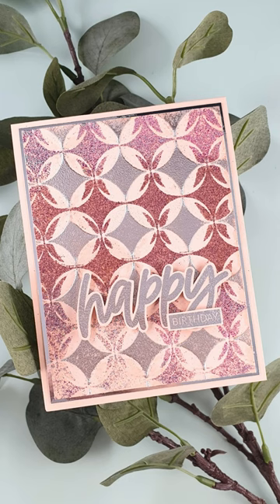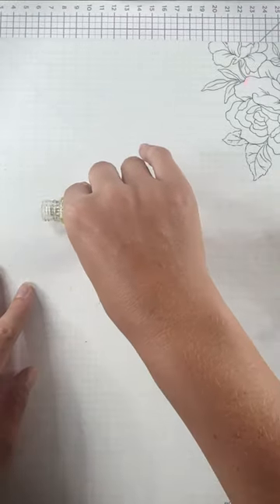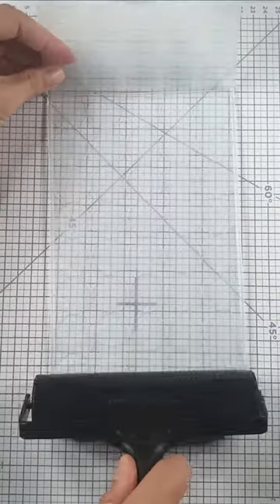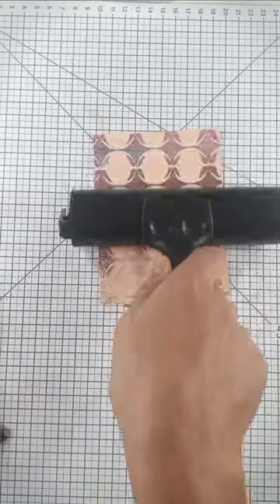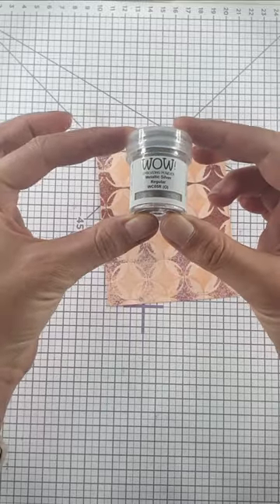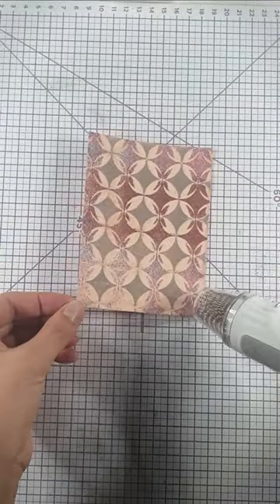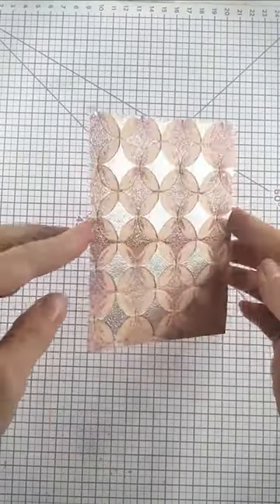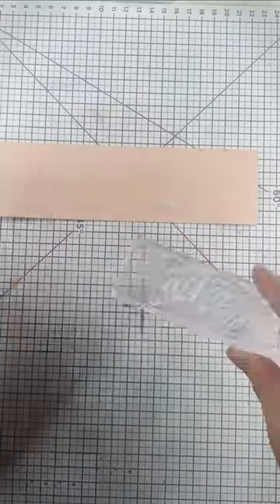New Cardmaking Technique - Two Layer Heat Embossing with 3D Embossing Folders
Try out this new double heat emboss technique with your 3D embossing folders today! It's a gamechanger for your cardmaking and another way to stretch your supplies even further!

--- Supplies---

• The Violetera Embossing Powder...
 [ Wow! Embossing Powder UK ]

• Metallic Silver SuperFine Embossing Powder...

• WOW! Trio Sweetie Jar Embossing Powders...